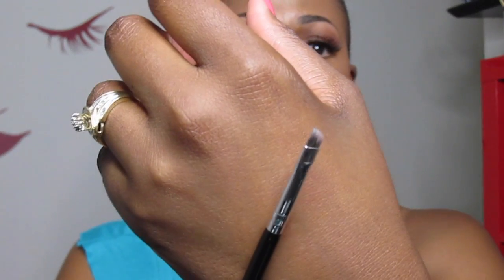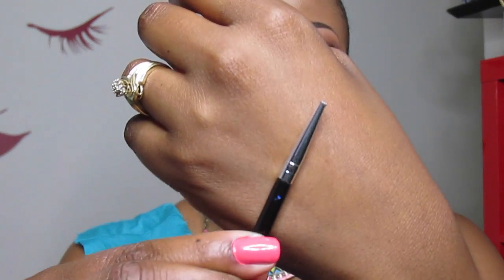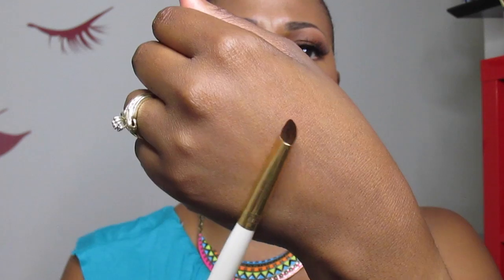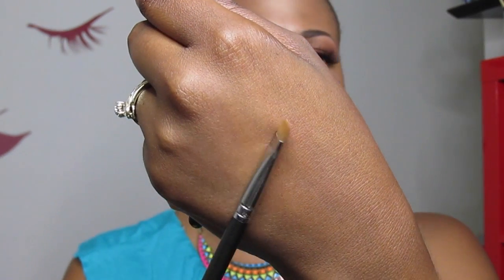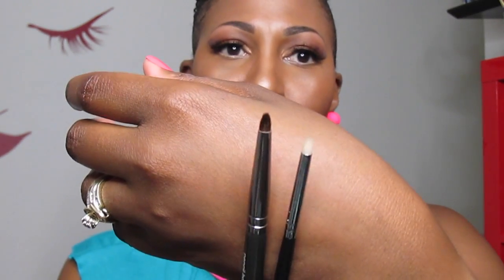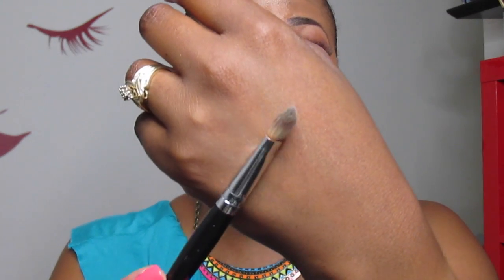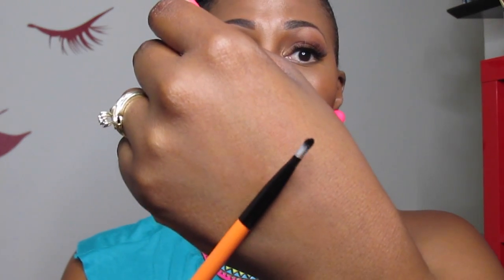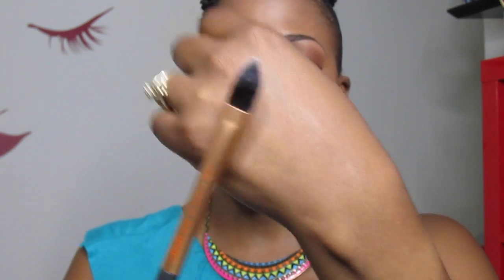My Favorite Makeup Brushes "Eye Brushes"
♥️OPEN FOR GOODIES♥️

You're Reading The Description Box WooHoo!! YOU ROCK 👍

PRODUCTS MENTIONED:

-Anastasia #12 Angled Brush
-Sonia Kashuk Angled Brush (Limited Edition 15th anniversary)
-Morphe Deluxe Blending Brush (brush no longer on site)
-Coastal Scents Pointed Crease Brush (No longer on site)
-ELF Professional Eye Shadow Brush
-MAC 212
-Morphe Angled Brush
-Morphe Pointed Detail Crease Brush
-No Named Concealer Brush /sorry :(
-MAC 239 (NOT 217)
-MAC 242

-Morphe Liner Brush M443

-Real Techniques Pointed Foundation Brush

Nails: Milani Colorstatement: Coral Crush & blue Print
Necklace: Forever 21
Earrings: Fashionista

N E W  VIDEOS 2-3 TIMES A WEEK
LET'S BE FRIENDS:

SNAPCHAT CkeyBeauty
More Review/Demo Videos
Natural Hair & Protective Styles
My Skincare
Tags & Vlogs
My FAVES & Empties
My Updated Makeup Room (Storage Ideas W/Links)

1007 N. Sepulveda Blvd
CAMERA: Canon Power Shot SX 160 IS (HD)
Editing Software: iMovie

~Ckey~